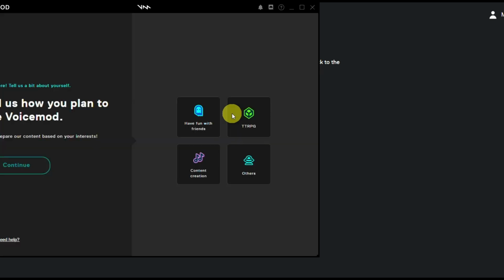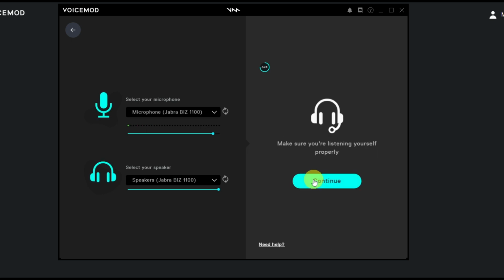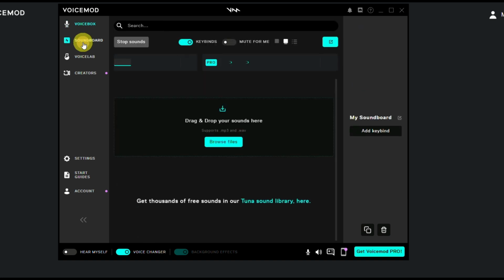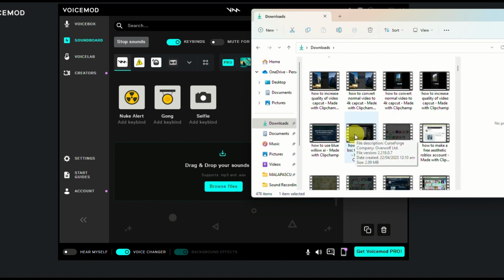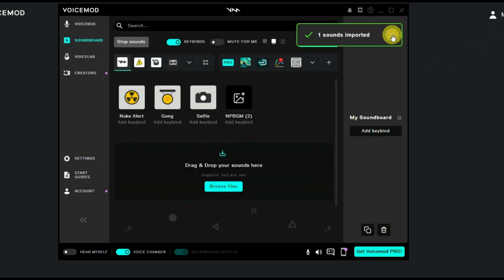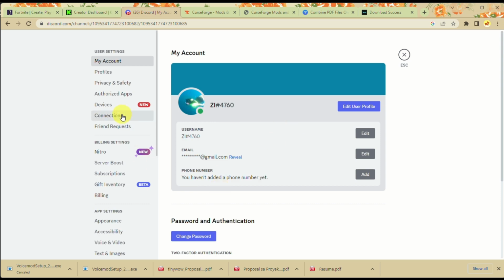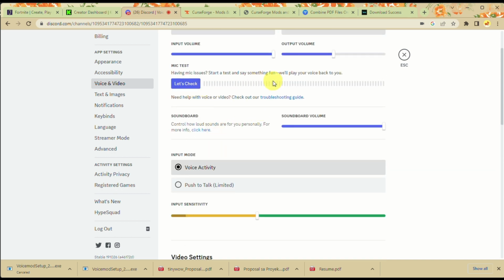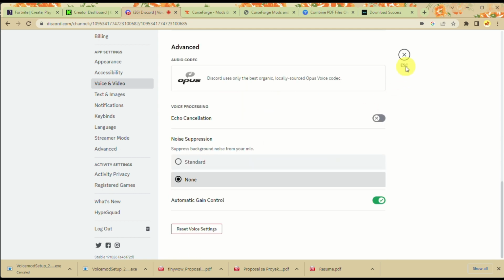How to Play Music Through your Microphone (Easy Guide)